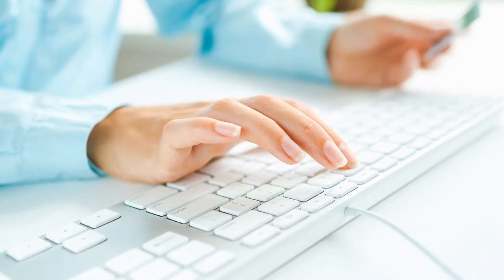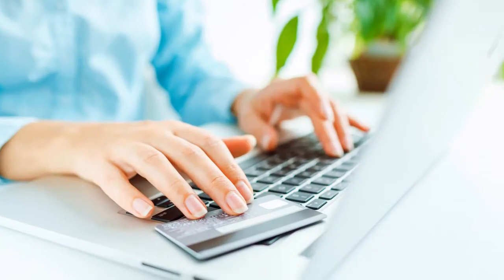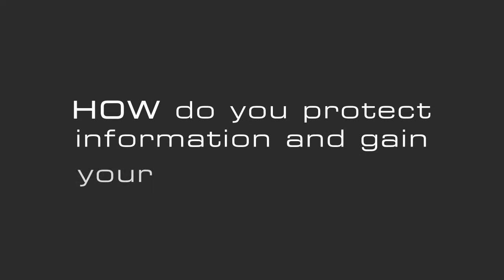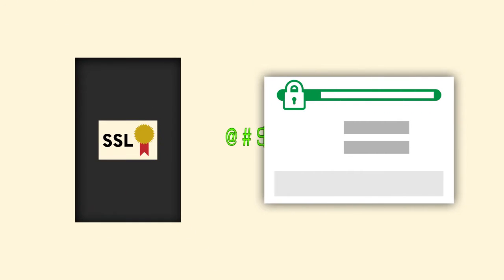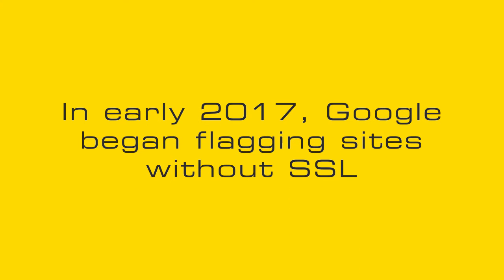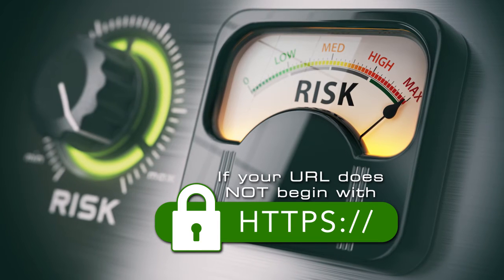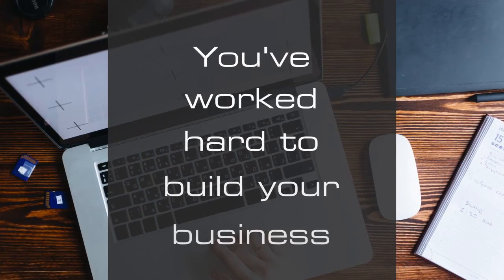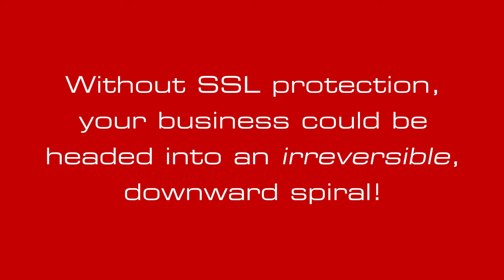How to Fix SSL Certificate Quick And Easy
SSL Quick And Easy Fix.
Fix your SSL certificate quick and easy with just one click! You will never loose site visitors anymore.
to fix your SSL certificate in five minutes.